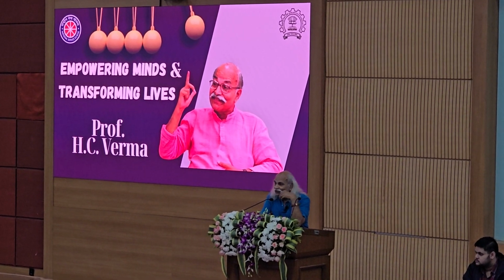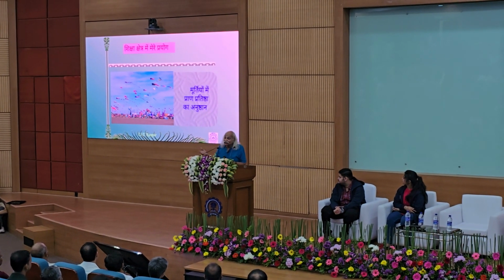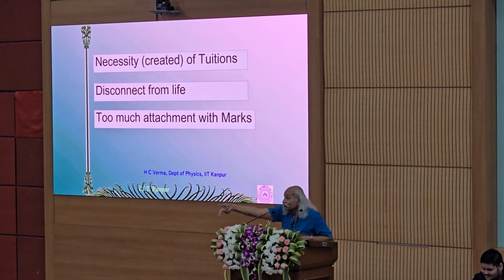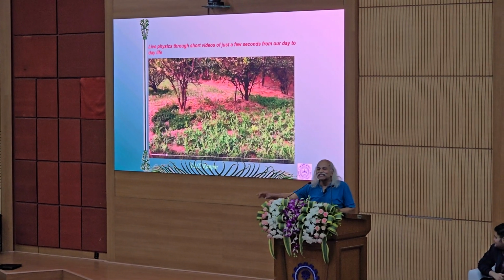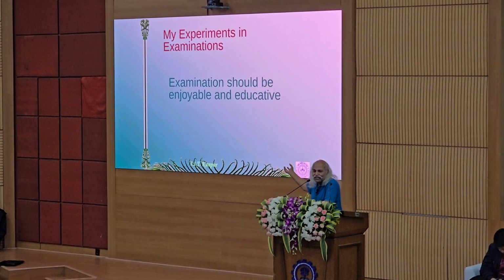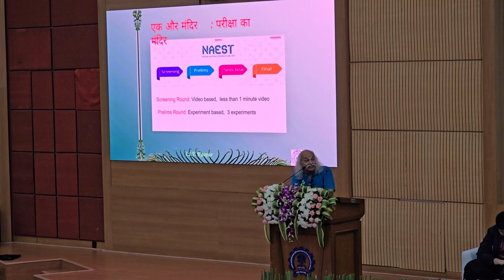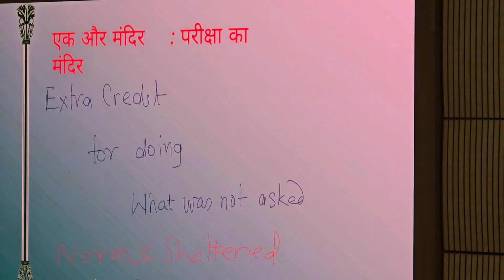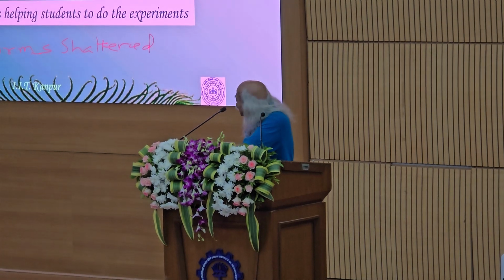प्रसिद्ध: भौतिकशासत्राध्यापकः Prof HC Verma महोदयेन सह IITB छात्राणां मेलनम् l Powai l 27 Oct 2024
प्रसिद्ध: भौतिकशासत्राध्यापकः Prof HC Verma महोदयेन सह IIT Bombay छात्राणां मेलनम् l Powai, Mumbai l 27 October 2024